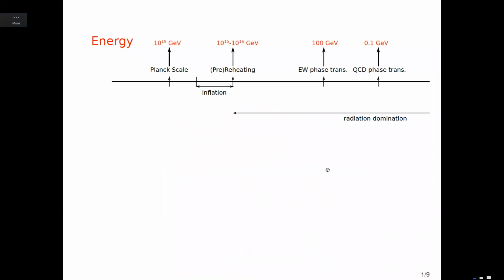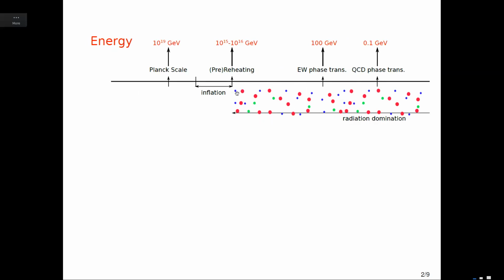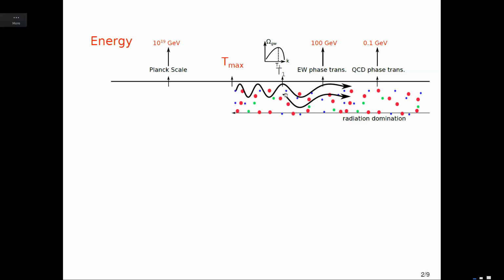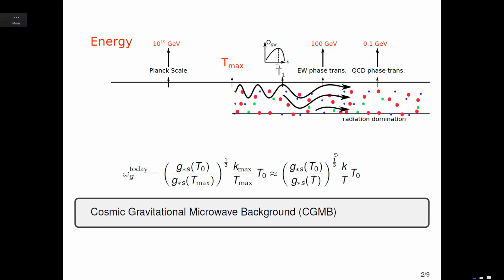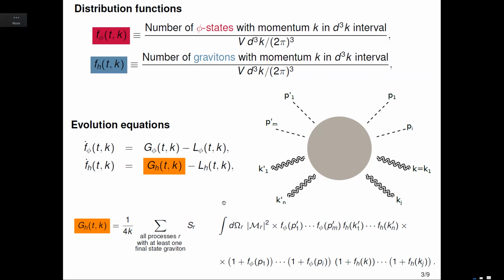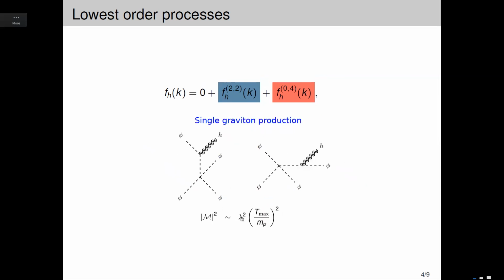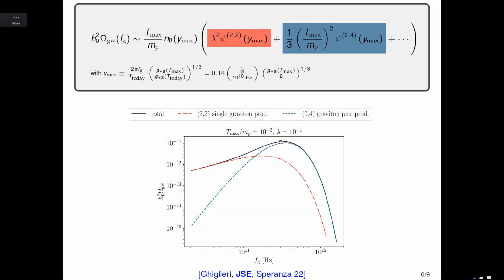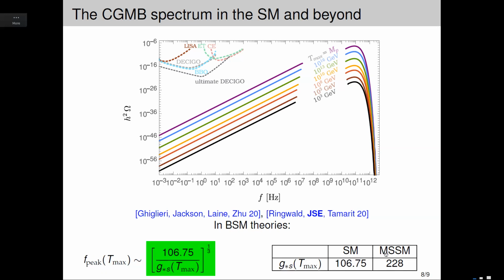Jan Schütte-Engel | Freezing-In Gravitational Waves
Talk title: Freezing-In Gravitational Waves
Speaker: Jan Schütte-Engel

Talk abstract:
The thermal plasma in the early universe produced a guaranteed stochastic gravitational wave (GW) background, which peaks today in the microwave regime and was dubbed the cosmic gravitational microwave background (CGMB). We show that the CGMB spectrum encodes fundamental information about particle physics and gravity at ultra-high energies. In particular, one can determine from the CGMB spectrum the maximum temperature of the universe and the effective degrees of freedom at the maximum temperature. Quantum-gravity effects arise in the CGMB spectrum as corrections to the leading-order result. We demonstrate that graviton pair production processes, which have not been considered before in the context of the CGMB, can contribute significantly to the CGMB spectrum if the maximum temperature of the universe is large enough. As the dark matter freeze-in production mechanism is conceptually very similar to the GW production mechanism from the primordial thermal plasma, we refer to the latter as "GW freeze-in production".